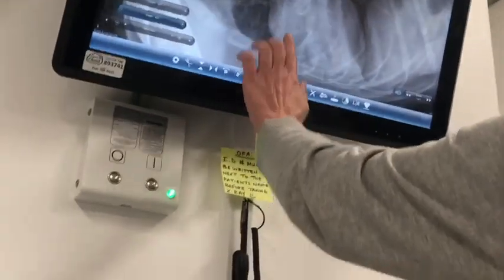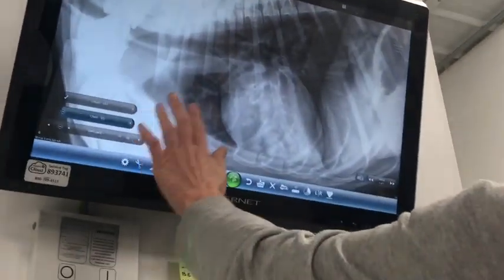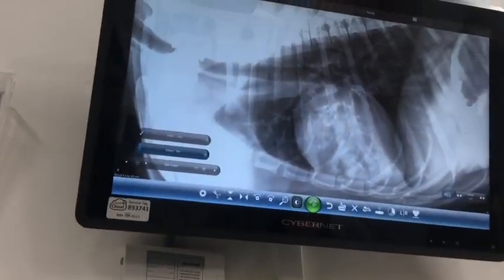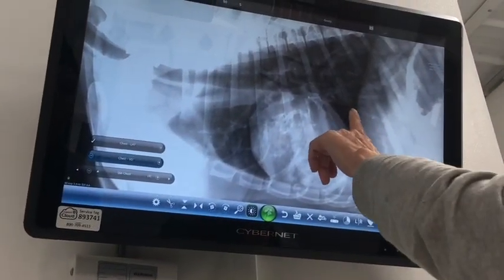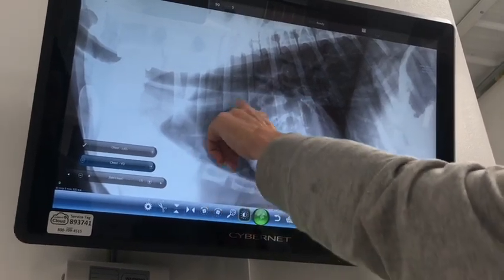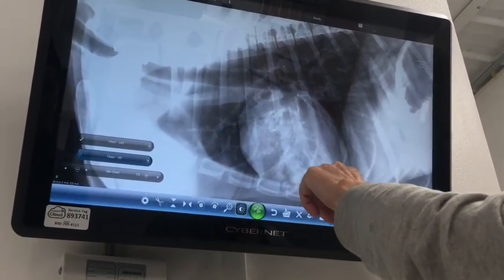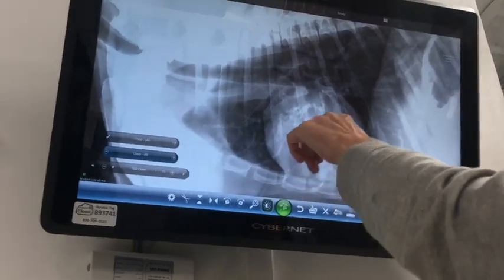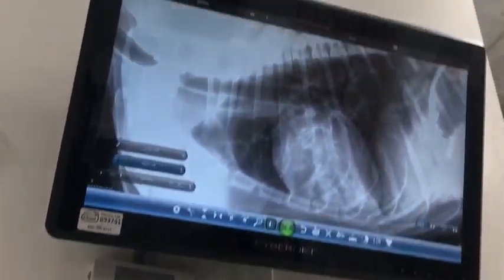WRONG DAY FOR A DOCTOR DAY (8.16.19)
——My Personal IG: @theadolphuschronicles

——My Project IG: @zebrastrongcarepackages

——My Company IG: @The.Power.Of.10

——Personal Wishlist

SURVIVOR: Pre cervical Cancer & Advanced Endometriosis in 2010)
CAMERA
-Canon T6i
-Iphone X
EDITING SOFTWARE
-Wondershare Filmora
MUSIC
~DONT GIVE UP ON ME (Andy Grammer) Five Feet Apart